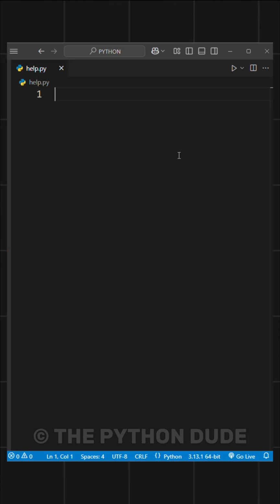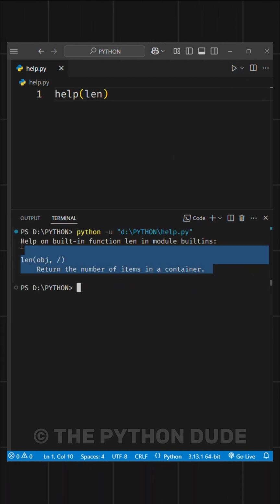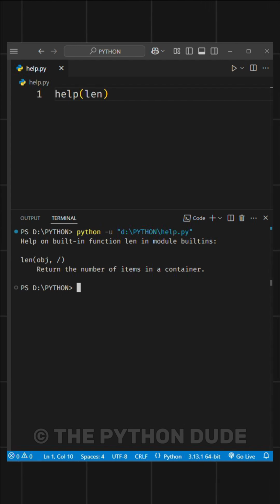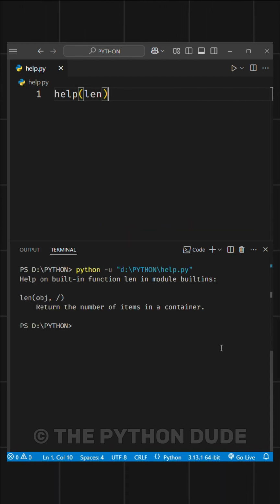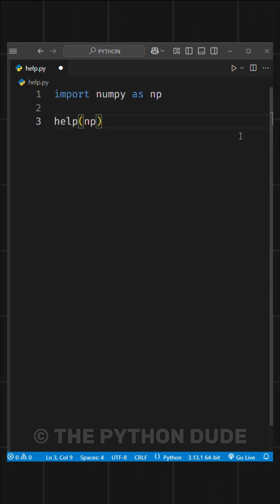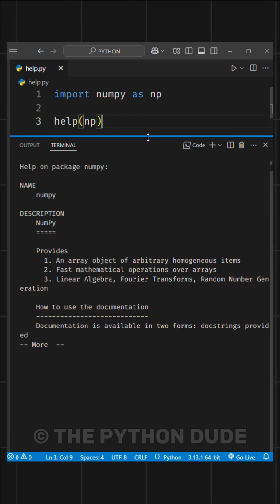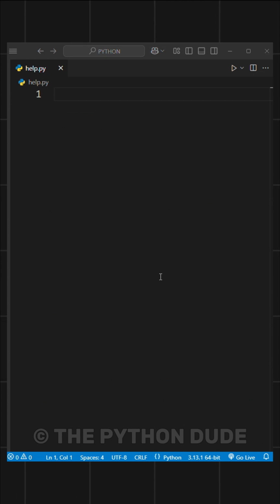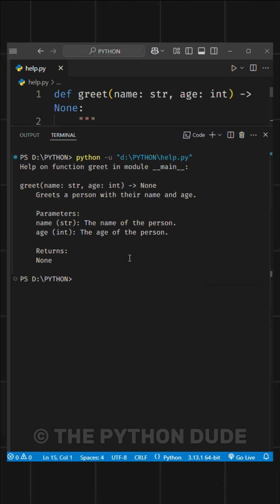help() Function in Python - Read Documentation Quickly